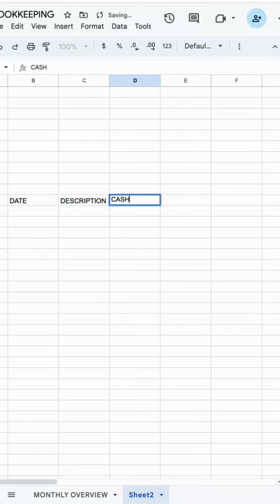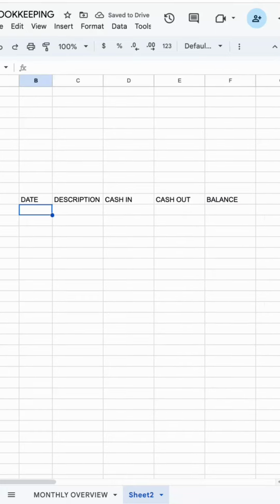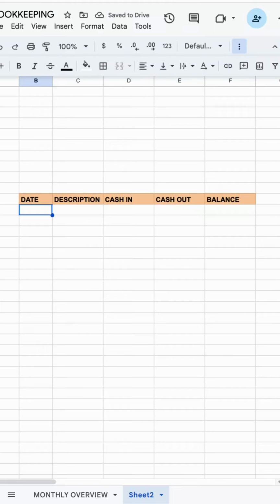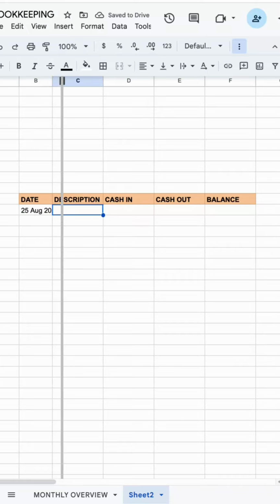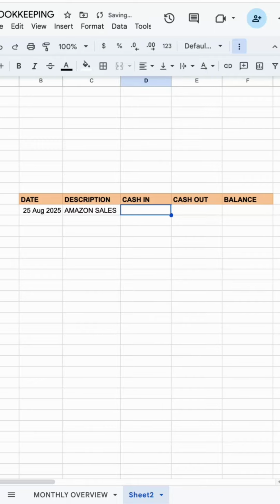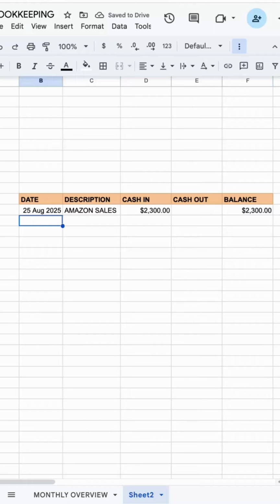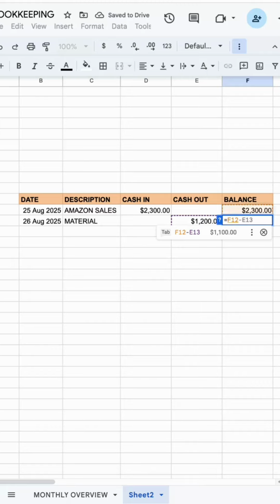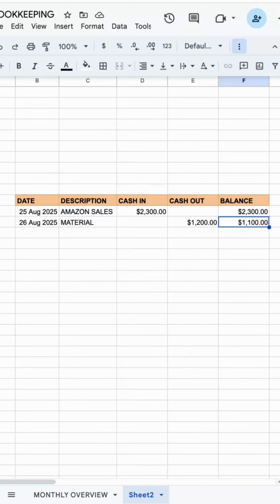Bookeeping Tracking Made Easy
Managing your business finances doesn’t have to be stressful 💼✨ My Bookkeeping Spreadsheet Template** makes it easy to track your income, expenses, taxes, and profits, all in one clean, automated sheet! 💰 Whether you’re a small business owner or freelancer, this tool keeps your numbers clear, organized, and stress-free. Think of it as your personal finance assistant, but smarter!

😍 Want to create your own Habit Tracker? 🌟 Comment **HABIT** and I’ll send you the link straight to your DMs! 💌